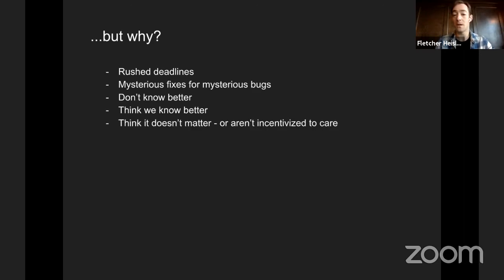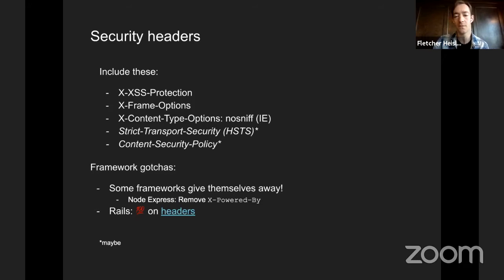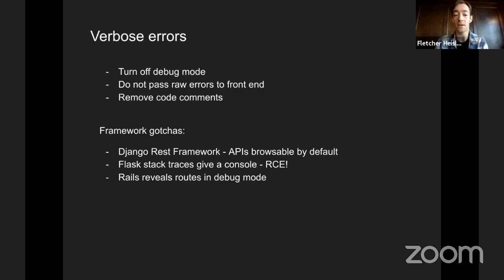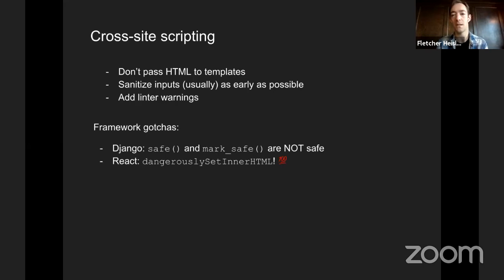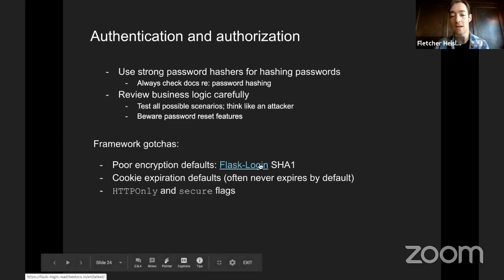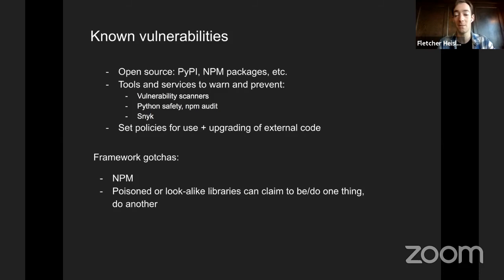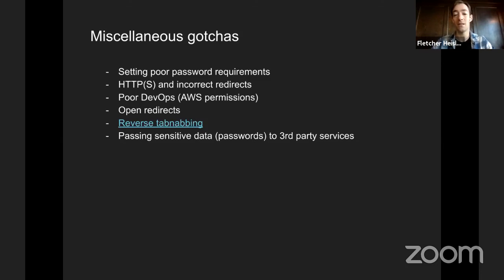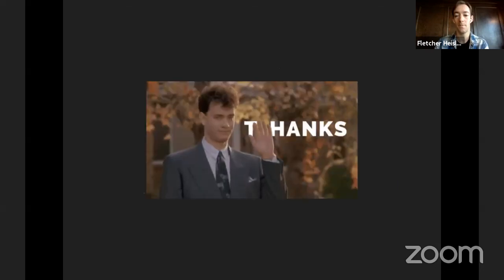Modern AppSec Gotchas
We keep building better web frameworks full of built-in security features, but we keep finding new ways to work around them! In this talk, we'll explore common patterns where smart developers choose (sometimes accidentally) to forego the built-in protection offered by their tools of choice. We'll cover where this happens, why it tends to happen, and how to catch these corner cases before they turn up in production. As a developer, it's easy to be lured into the trap that security is "already taken care of" by that shiny new {NodeJS package/Golang framework/JSX-on-the-blockchain}, but we'll also give some examples of insecure defaults in commonly relied on frameworks.

Fletcher Heisler

Fletcher Heisler is the founder and CEO of Hunter2, a company that provides engineering teams with modern appsec training through an online platform of interactive labs, developers get hands-on practice exploiting and patching up real applications. Fletcher previously ran Real Python, an online community of hundreds of thousands learning modern web development and programming practices.